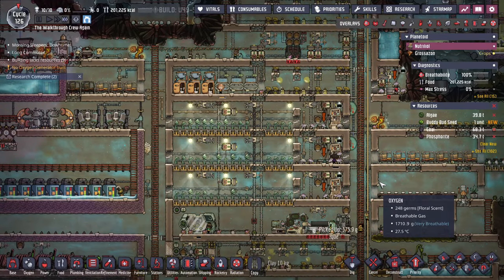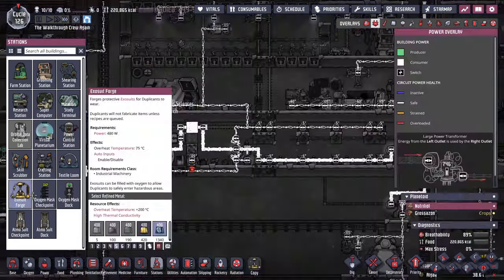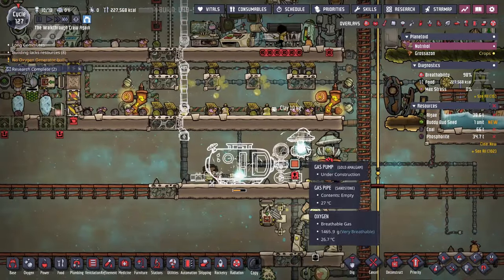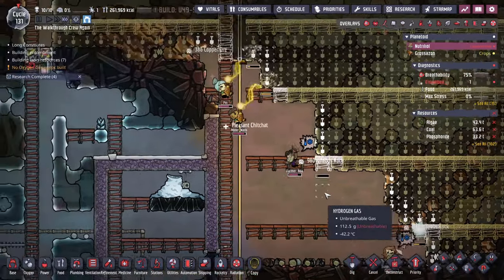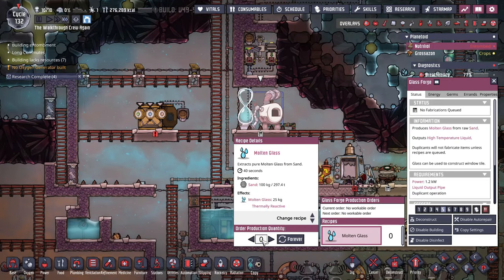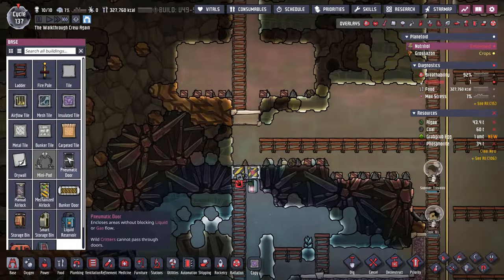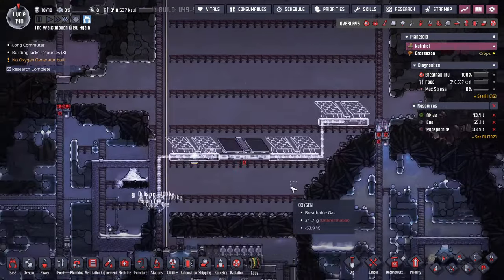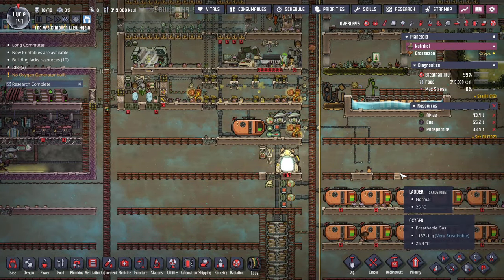Oxygen Not Included: Spaced Out Walkthrough Part 14 (2024)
If you would like to play on the same seed that this run used, copy and paste this in when starting a new game!  Note: It must be Spaced Out or the seed won't work correctly!
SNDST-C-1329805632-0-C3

Chapters!
0:00 Intro
4:18 Getting Oxygen for Suits
9:32 Creating the Glass Forge
14:07 Replenishing the Ice Biomes
16:16 Solar Panels